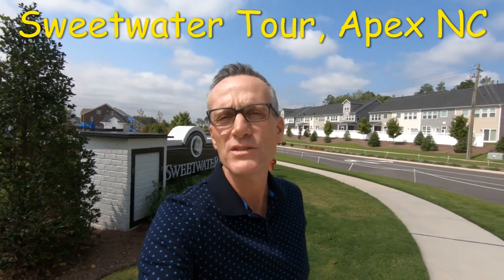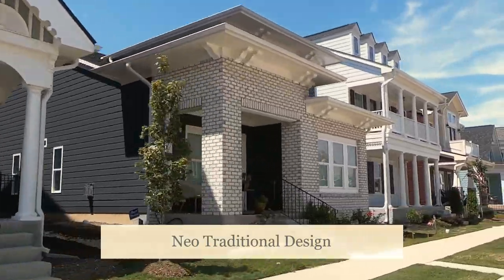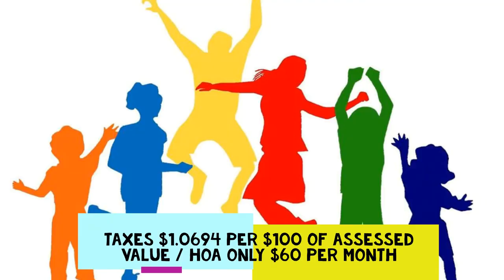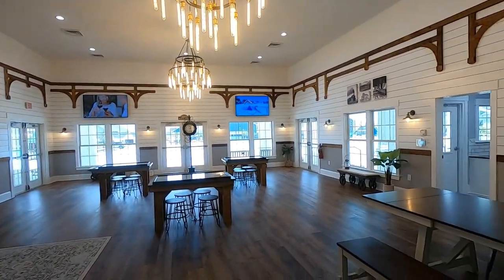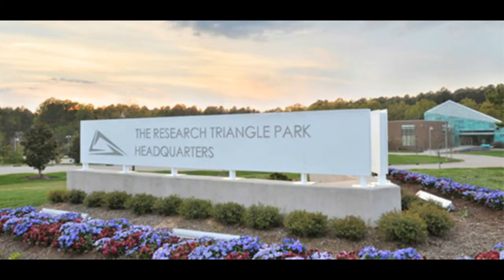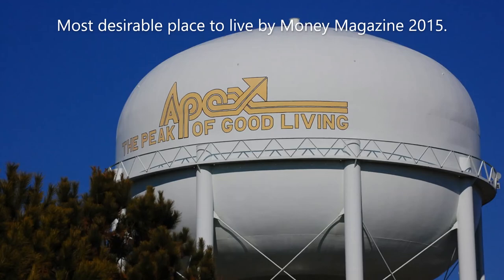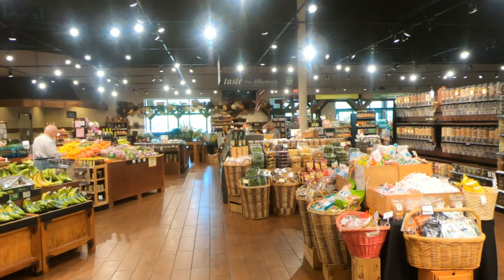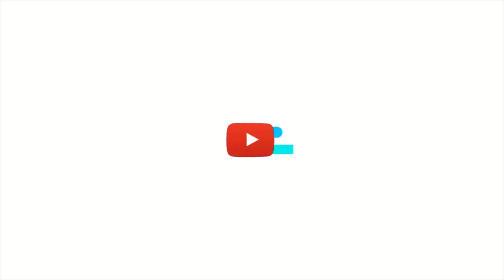Sweetwater Master Planned Community Apex, NC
As a Realtor here in Apex I decided to present a tour of a cool area called Sweetwater (also our home & we love it)!  It's a newer master-planned community that includes several parks, a new upcoming town center, community center & an amazing pool area.  Following the tour, you'll find out the top 4 reasons residents moved to Sweetwater in the first place.

Watch this video if you want to learn about:
- See Sweetwater up close
- Find out the best place to live in North Carolina ratings
- Learn about the Wake County School Systems
- See the 4 top local amenities Sweetwater residents like about living here

I'm a full-time Realtor in the greater Raleigh Research Triangle Park area, North Carolina.  I love working with buyers looking for new construction & resale and I have a passion to make sure Project Managers (WHEN YOU DO BUY NEW) build your home with the utmost attention to quality detail.

Links to what you saw:
Wake County Public school

Free app to tour homes in real-time MLS in Raleigh, NC

Randy Gubka is a full-time Realtor/Broker in the greater Raleigh Triangle, NC area.

Randy understands that in today’s increasingly competitive Real Estate market, it’s more important than ever to have an agent that’s punctual, reliable, and easy to communicate with. Technology has provided the general public with a wealth of useful information when it comes to buying or selling homes. The trick is knowing how to use that information in the best possible way so that we can make clear and informed decisions together.